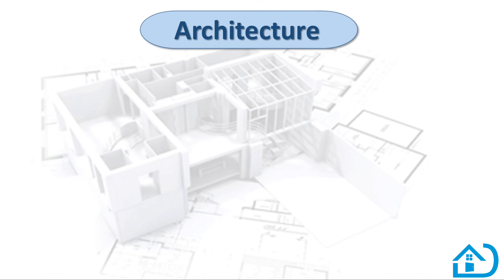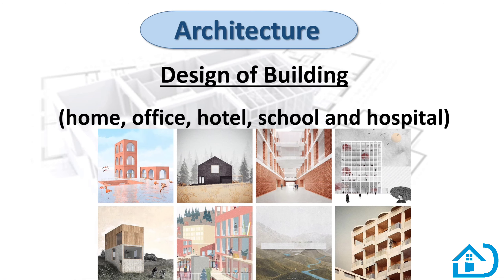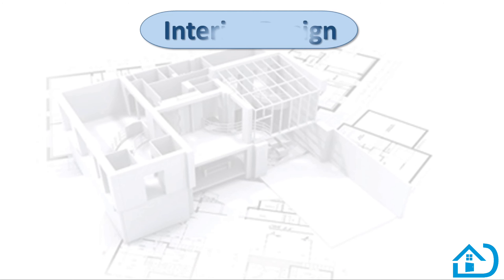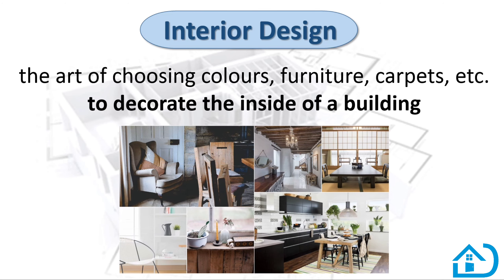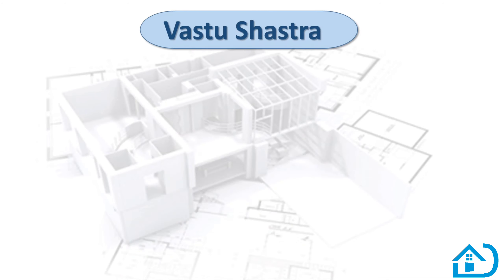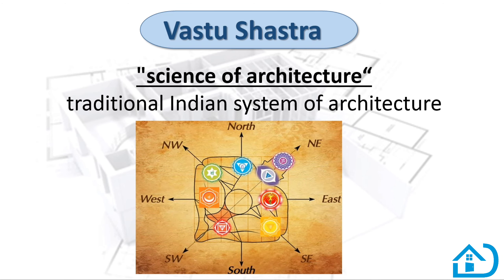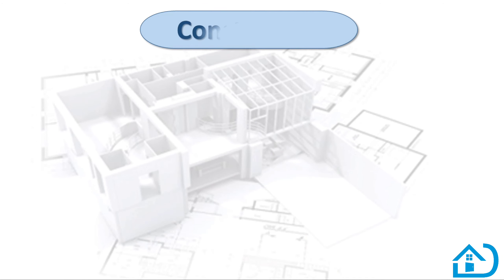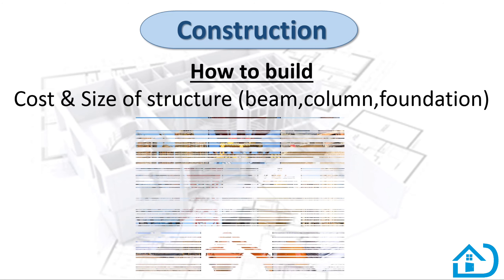Design by Architect Youtube Channel Introduction | Architecture | Planning | Interior Design | Vastu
Design by Architect provides a complete knowledge of Construction, Planning, Interior Design and Vastu Shastra.

Design by Architect Payaswani
Budget friendly home, shop, office, hotel, school and hospital.
Learn how to design and construct a home, house, office, hotel, hospital and school.
-ARCHITECTURE
-PLANNING
-INTERIOR DESIGN
-EXTERIOR DESIGN
-VASTU SHASTRA
-CONSTRUCTION

Keep Supporting me so i can provide you with free architectural content each week.